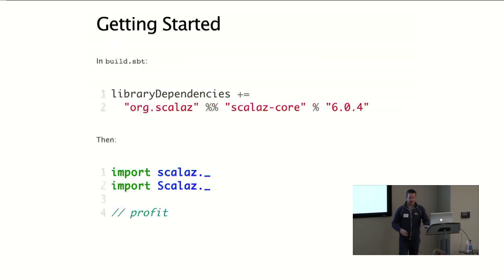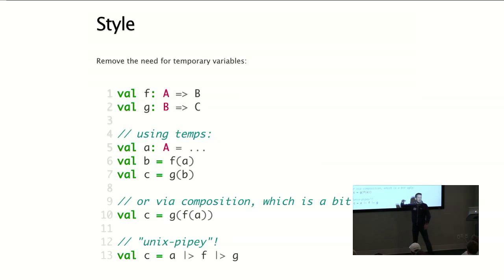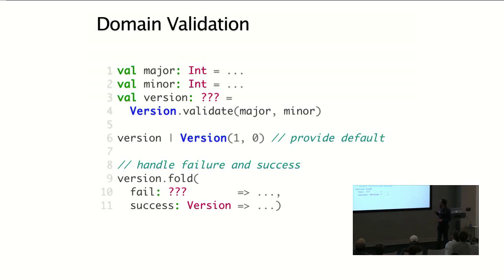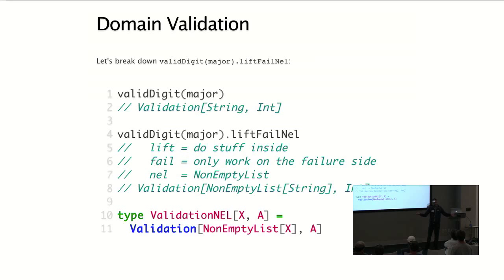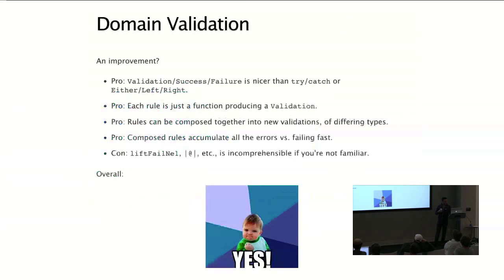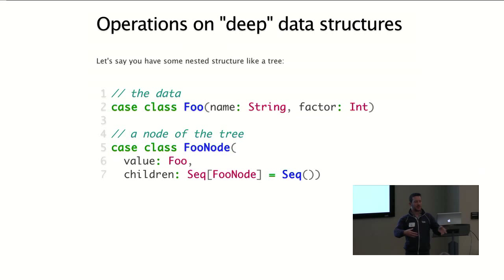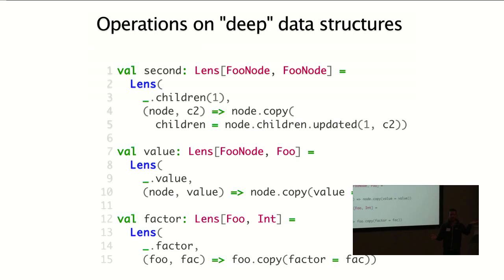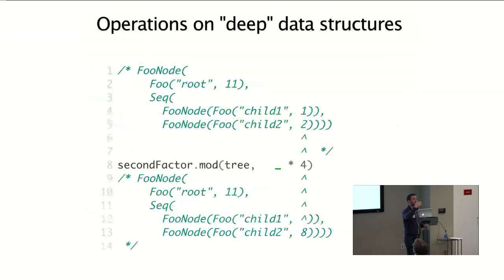Scalaz for the Rest of Us at Yelp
This talk provides an introduction to the amazing scalaz library - not through a brain-exploding introduction to category theory or monad laws, but via its simplest practical parts for a functional programming novice. You'll learn:

   - How to use scalaz to make your code simpler, more readable and more testable;
   - How scalaz compensates for some Scala issues;
   - How scalaz helps make your code more typesafe;
   - An introduction to how scalaz encapsulates common patterns like dependency injection and data validation